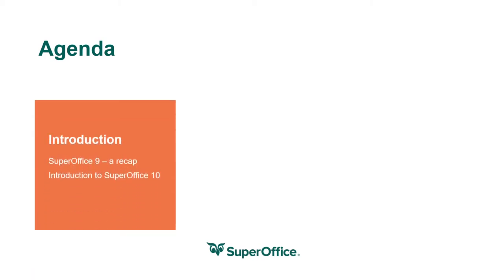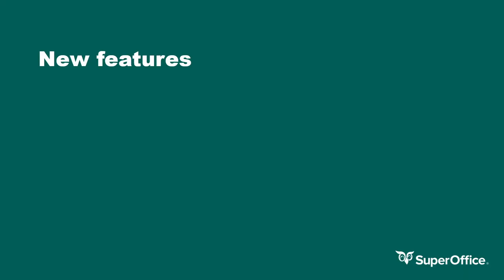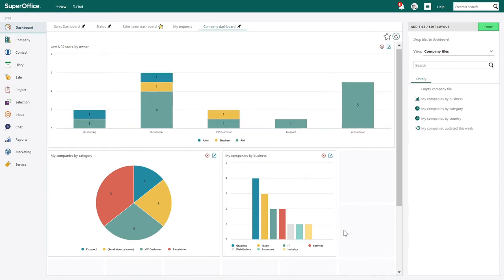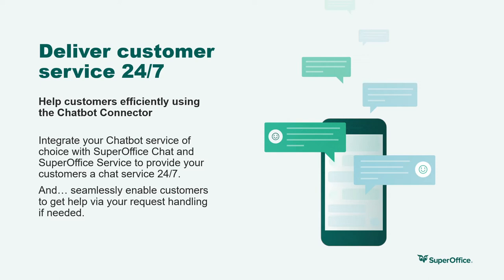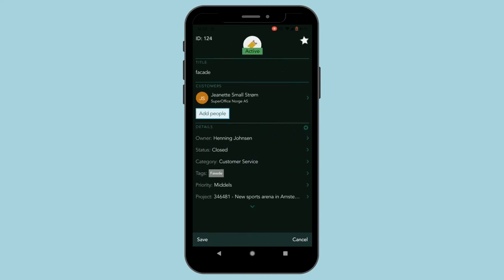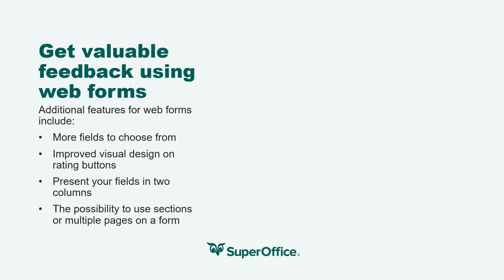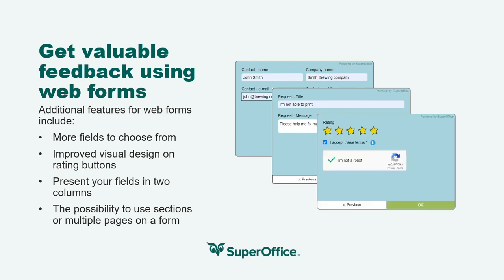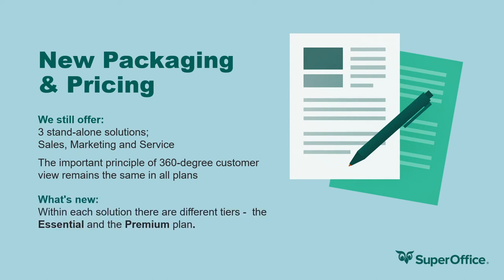Webcast: What’s new in SuperOffice 10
Packed with new and exciting features that are designed for tomorrow’s CRM needs, SuperOffice 10 can help you turn your relationships into revenue.

You’ll get an introduction to SuperOffice 10 and learn what new features and improvements are coming your way.

We will show you how to:

- Make smarter, fact-based business decisions by creating customizable charts and detailed reports with Advanced Dashboards​

- Find information you need quicker and see only relevant information with Configurable Screens​

- Save time and reduce manual work by automating various business processes with Artificial Intelligence​